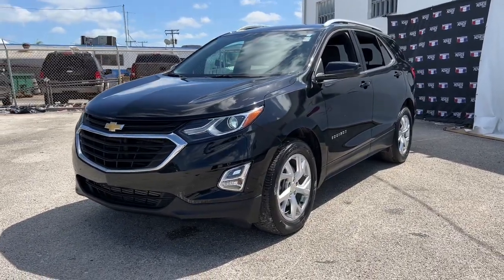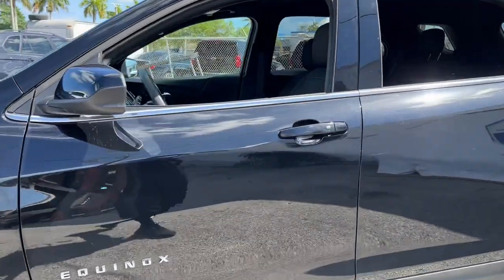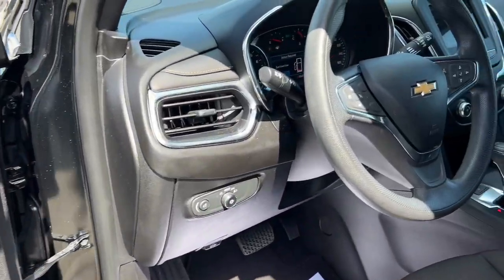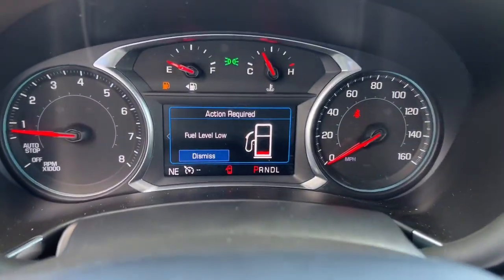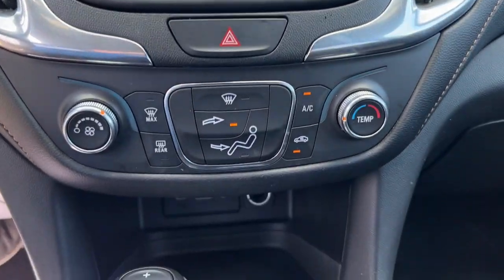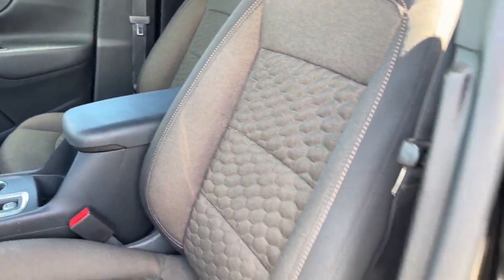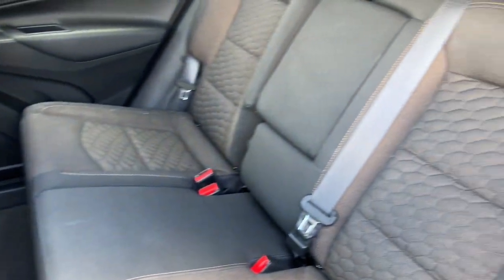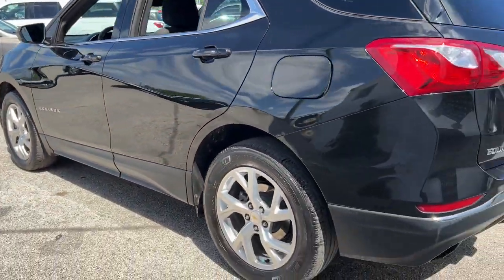2019 Chevrolet Equinox Miami Shores, Aventura, Miami Beach, Miami Lakes, Miami, FL 191539AF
Mosaic Black Metallic Used 2019 Chevrolet Equinox available in Miami Shores, Florida at Tropical Chevrolet. Servicing the Aventura, Miami Beach, Miami Lakes, Miami, FL area.

#{MAKE}
#{MODEL}
2019 Chevrolet Equinox LT - Stock#: 191539AF - VIN#: 2GNAXLEX0K6213099

Tropical Chevrolet
8880 Biscayne Blvd

2019 Chevrolet Equinox LT GUARANTEED FINANCE APPROVAL FOR EVERYONE..., LOWEST PRICE ON ANY NEW CHEVROLET...GUARANTEED. , BIG SALE GOING ON NOW. , USED CAR SUPERCENTER ON FLAGLER AND 57 AV. Odometer is 6316 miles below market average! 22/29 City/Highway MPGbrAwards:br * JD Power Initial Quality Study * 2019 KBB.com 10 Best SUVs Under $30,000
Preferred Equipment Group 2LT,Trailering Equipment,6 Speaker Audio System Feature,6 Speakers,AM/FM radio: SiriusXM,Premium audio system: Chevrolet MyLink,Radio data system,Radio: Chevrolet Infotainment 3 System w/AM/FM,SiriusXM Radio,Air Conditioning,Rear window defroster,8-Way Power Driver Seat Adjuster,Bluetooth For Phone,Power driver seat,Power steering,Power windows,Remote keyless entry,Steering wheel mounted audio controls,Four wheel independent suspension,Speed-sensing steering,Traction control,4-Wheel Antilock 4-Wheel Disc Brakes,4-Wheel Disc Brakes,ABS brakes,Dual front impact airbags,Dual front side impact airbags,Emergency communication system: OnStar and Chevrolet connected services capable,Front anti-roll bar,Low tire pressure warning,Occupant sensing airbag,Overhead airbag,Rear anti-roll bar,Brake assist,Electronic Stability Control,Delay-off headlights,Fully automatic headlights,High-Intensity Discharge Headlights,Panic alarm,Security system,Speed control,Bumpers: body-color,Dual Stainless-Steel Exhaust w/Bright Tips,Heated door mirrors,Power door mirrors,Roof rack: rails only,Spoiler,2 Rear USB Charging-Only Ports,2 USB Ports & Auxiliary Input Jack,Apple CarPlay/Android Auto,Compass,Driver door bin,Driver vanity mirror,Front reading lights,Illuminated entry,Outside temperature display,Overhead console,Passenger vanity mirror,Premium Cloth Seat Trim,Rear reading lights,Rear seat center armrest,Tachometer,Telescoping steering wheel,Tilt steering wheel,Trip computer,2-Way Power Driver Lumbar Control Seat Adjuster,Front Bucket Seats,Front Center Armrest,Front Passenger 4-Way Manual Seat Adjuster,Split folding rear seat,Passenger door bin,Body-Color Trailer Hitch Close-Out Cover,Factory Installed Trailer Hitch,18 Aluminum Wheels,Alloy wheels,Rear window wiper,Variably intermittent wipers,3.17 Final Drive Axle Ratio,GUARANTEED FINANCE APPROVAL FOR EVERYONE...,LOWEST PRICE ON ANY NEW CHEVROLET...GUARANTEED. ,BIG SALE GOING ON NOW. ,USED CAR SUPERCENTER ON FLAGLER AND 57 AV.